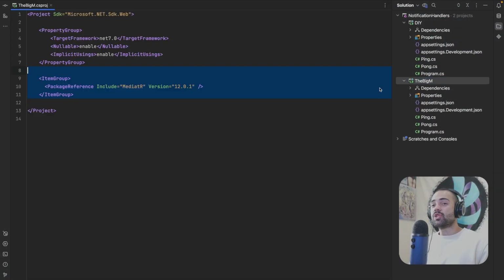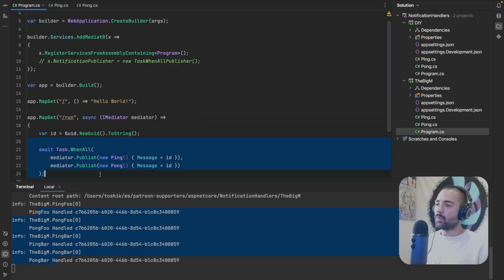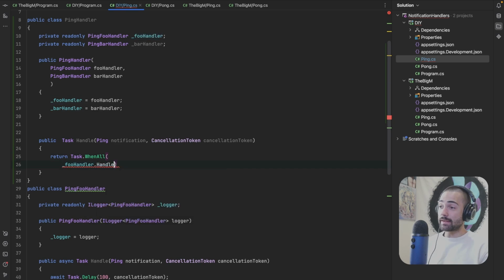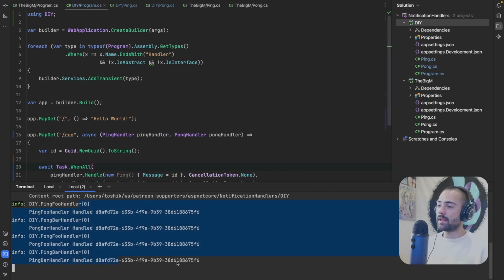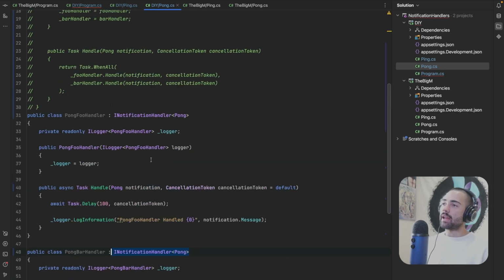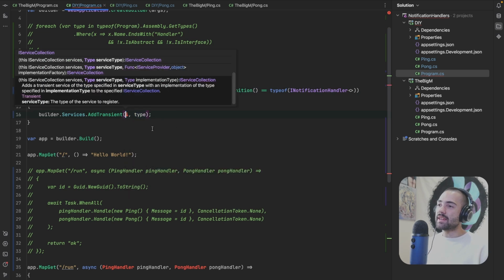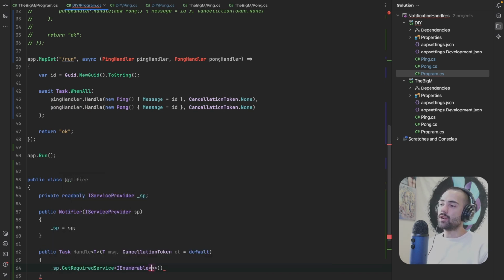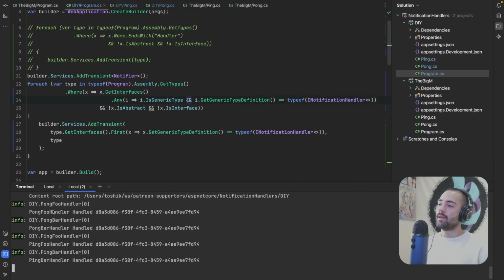ASP.NET Core MediatR Notifications Alternative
How to implement your own MediatR style notifications in an ASP.NET Core minimal api application. From a very easy to a simple alternative.